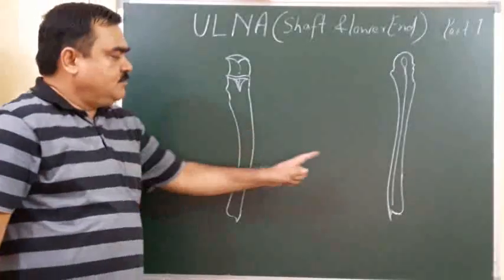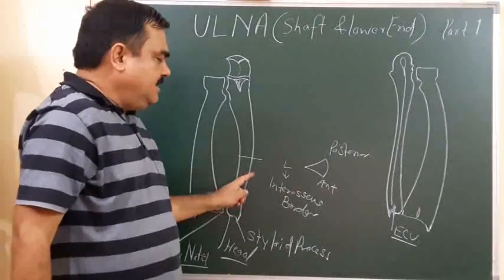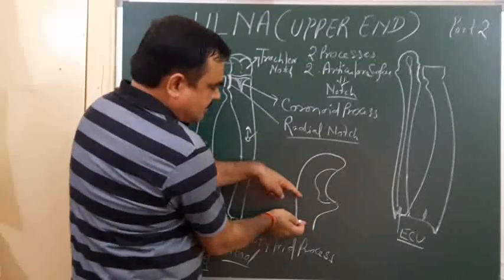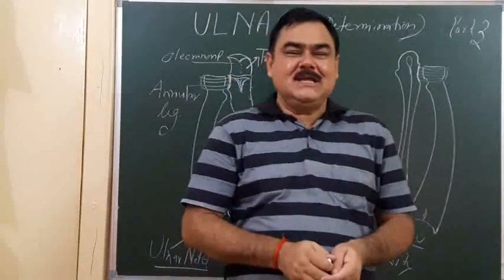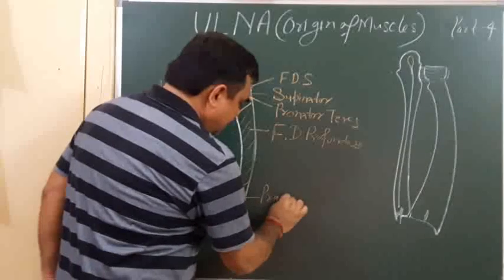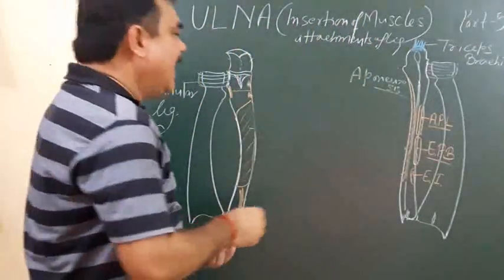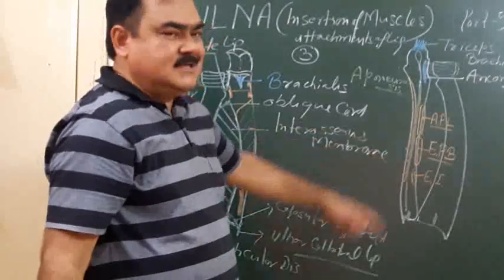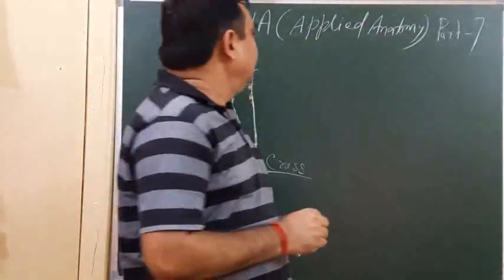Anatomy of ulna8/8 by Dr A K Singh